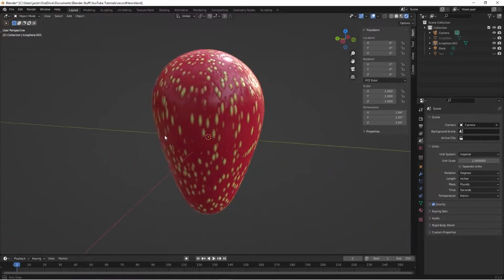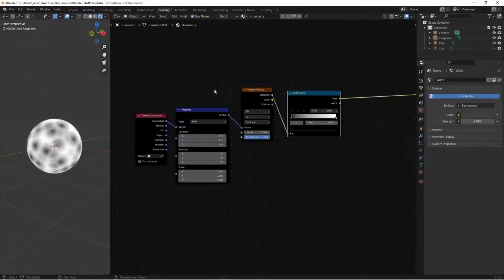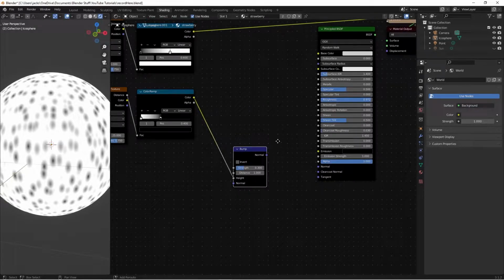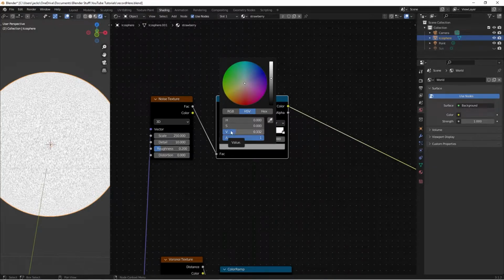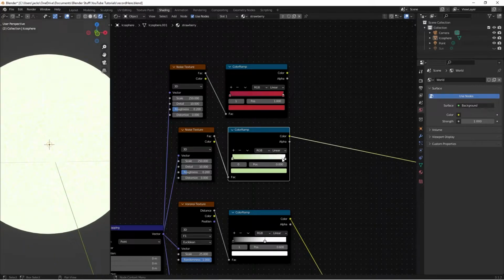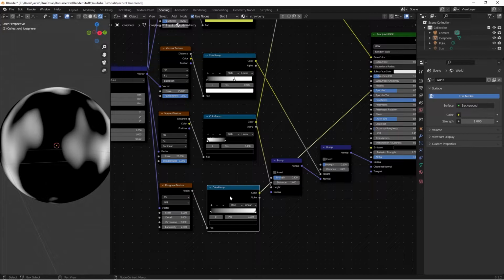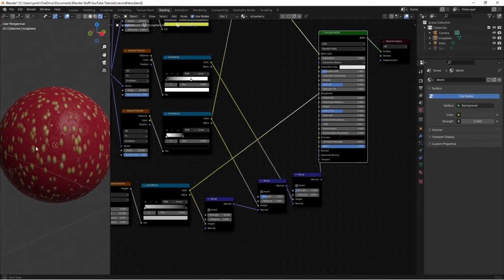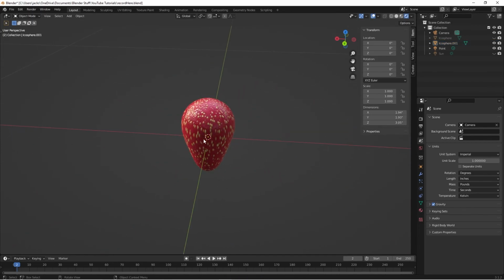🍓Strawberry Material | Blender Tutorial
You will be shown step-by-step how to create this material/texture in blender. Enjoy!

1 Timothy 2:5-6